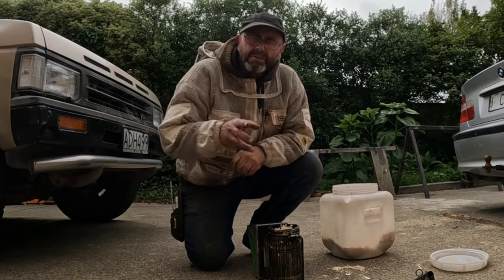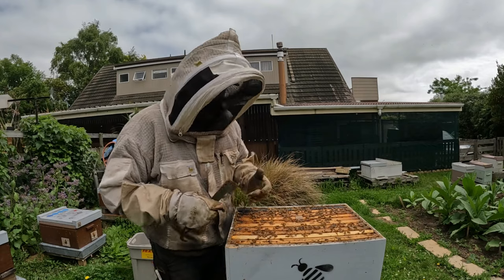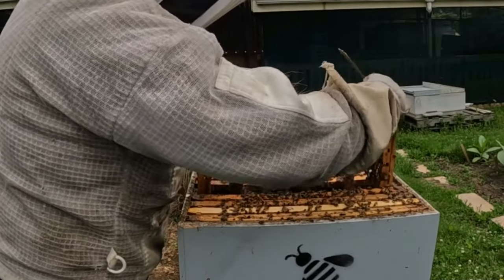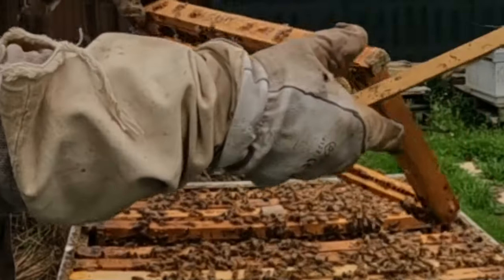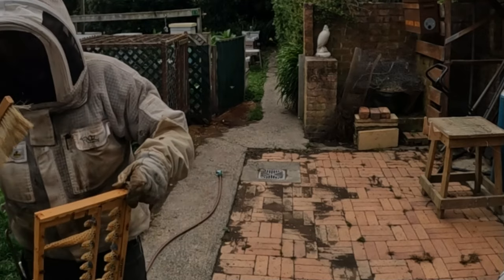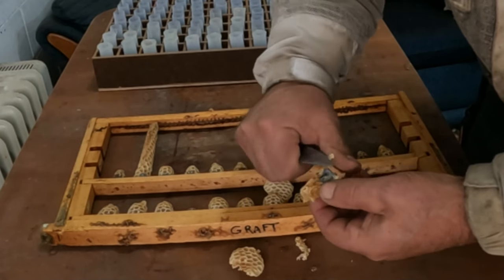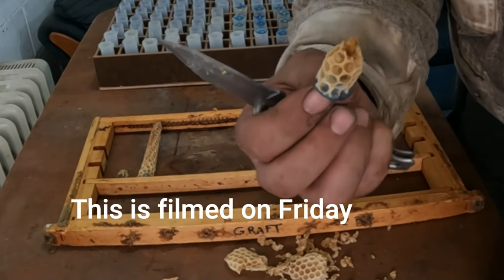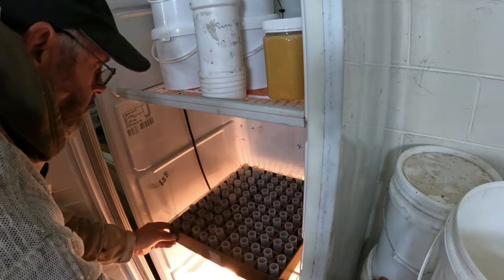Ep 96 QRS #8 Harvesting Queen Cells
Queen Rearing Series #8 Harvesting queen cells from a Cloake Board grafting hive to put in the incubator ready for placing in mating hives (the next video)